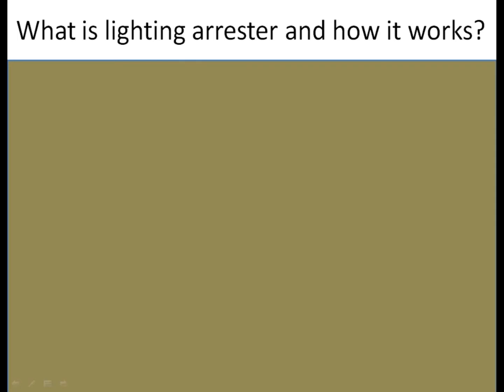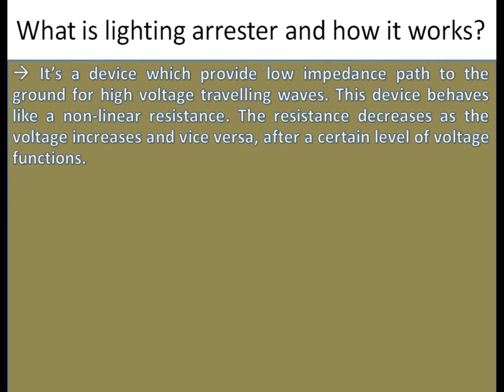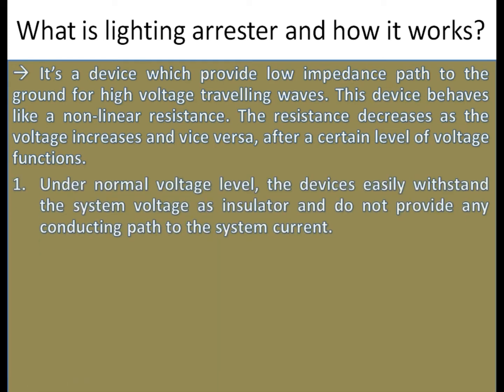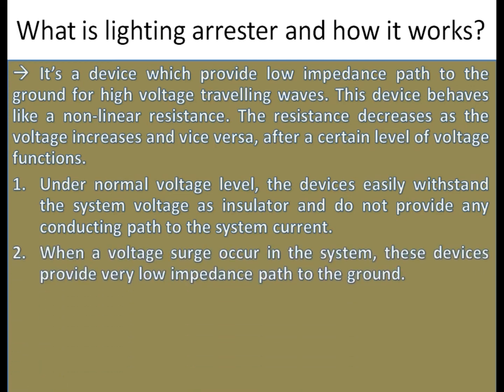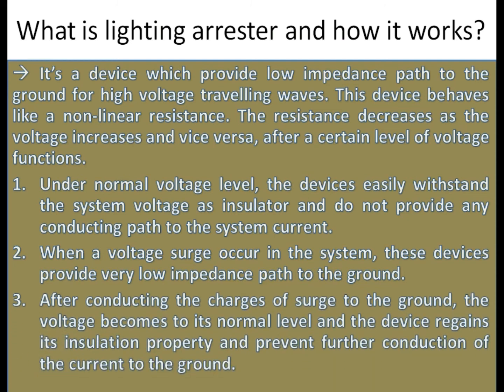Electrical Interview Questions: 15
This video explains how to answer the question:
What is lighting arrester? How does it work?